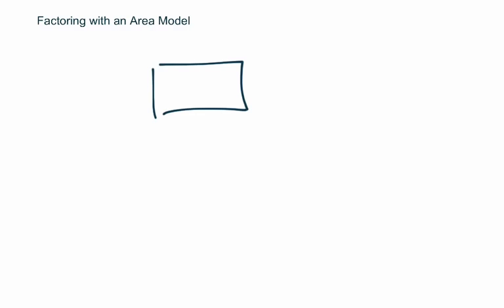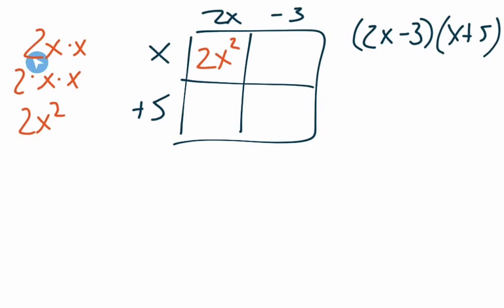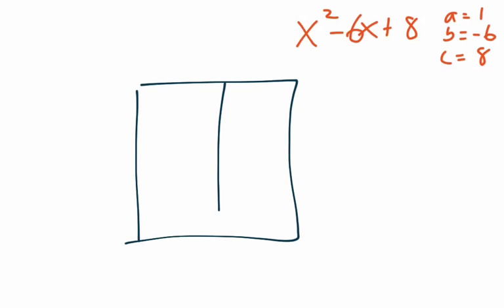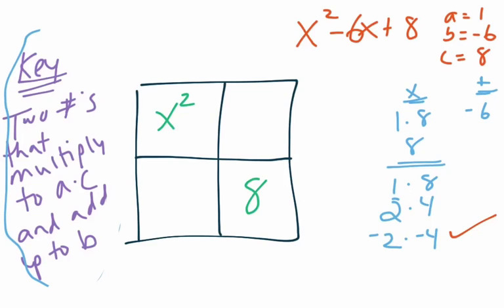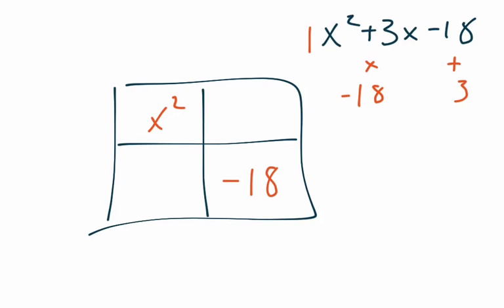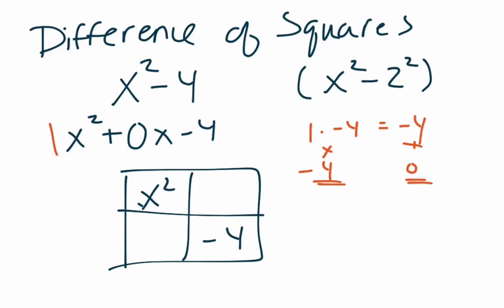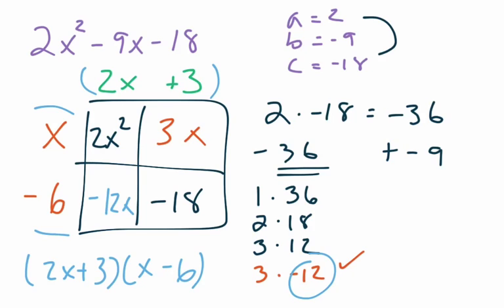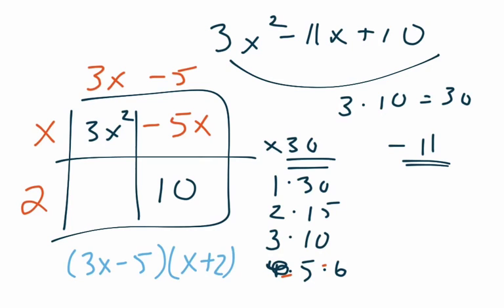Factoring with an Area Model